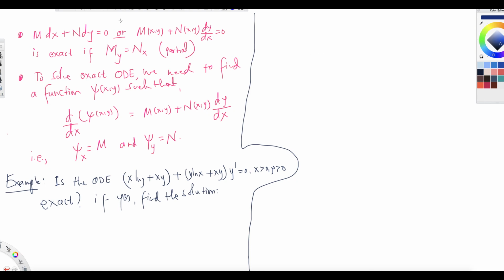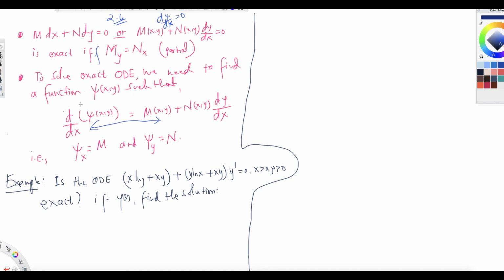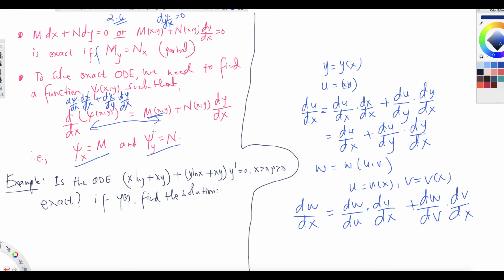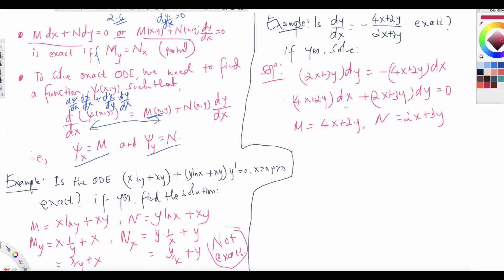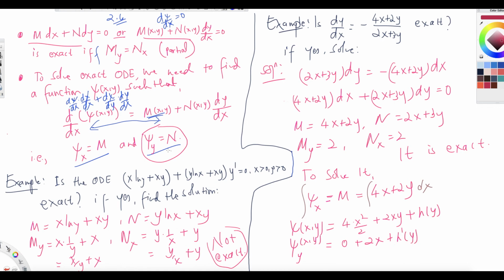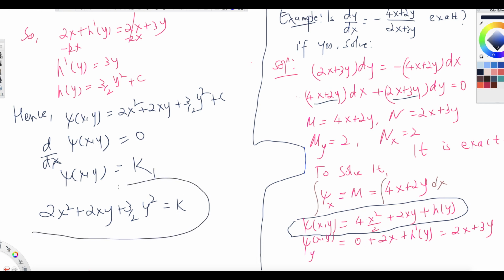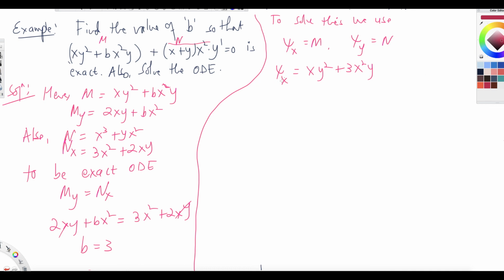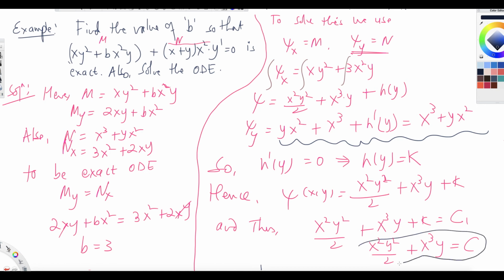Differential Equation: Exact Equations 2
Differential Equation: Exact Equations more  Examples